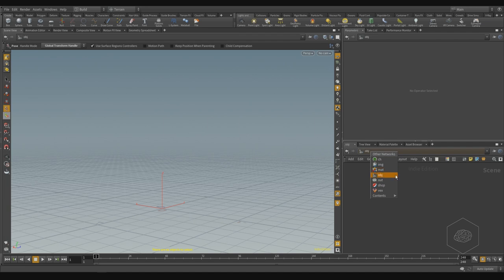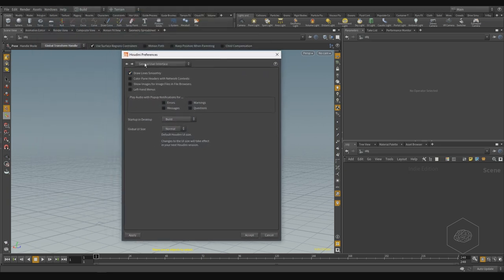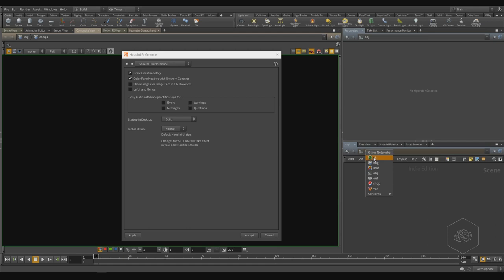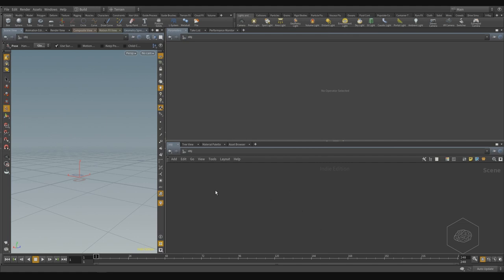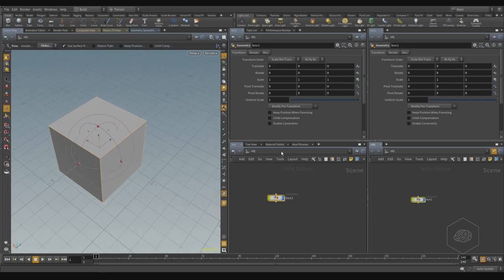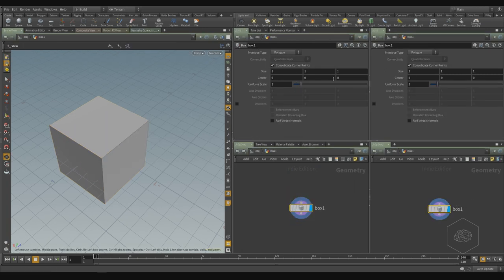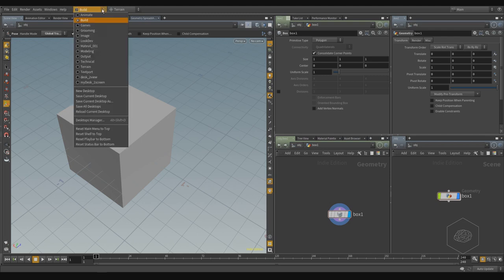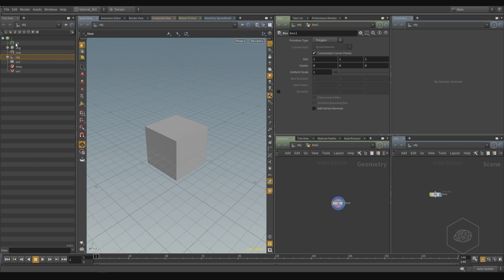VFX'n'GO - Houdini Rocks - Volume 1 - Lesson 04 - Open Houdini and first step - part 2